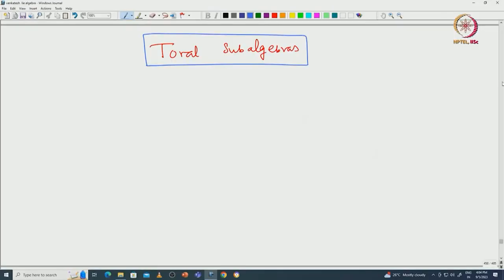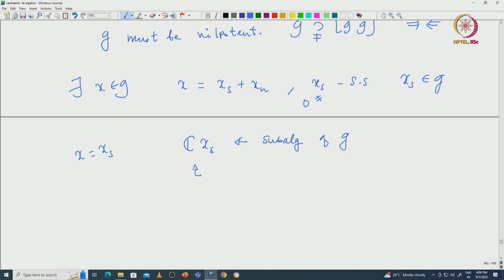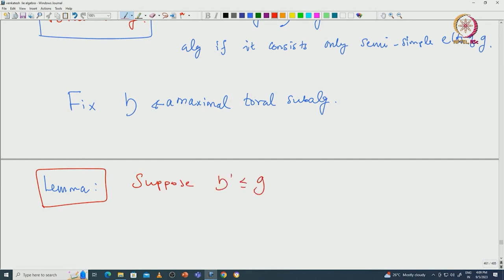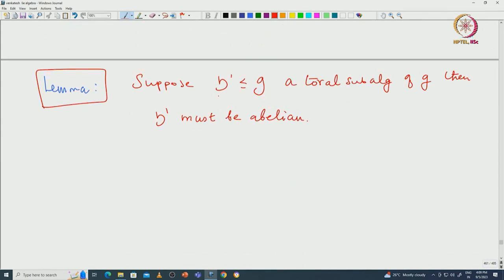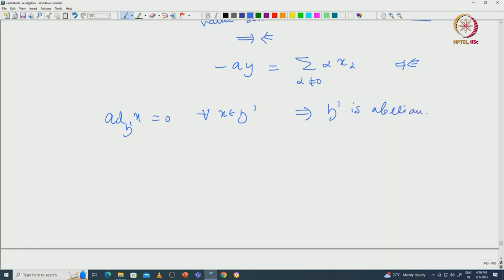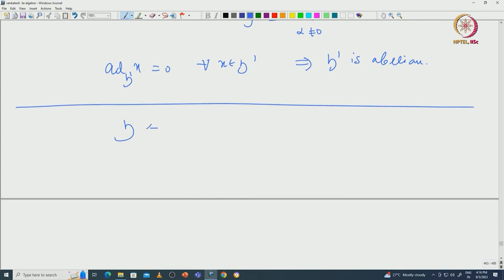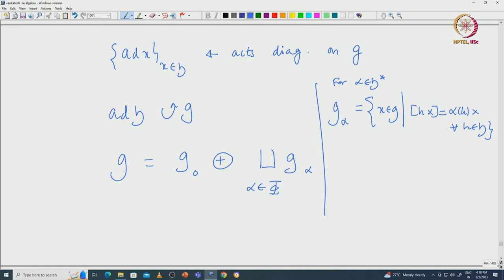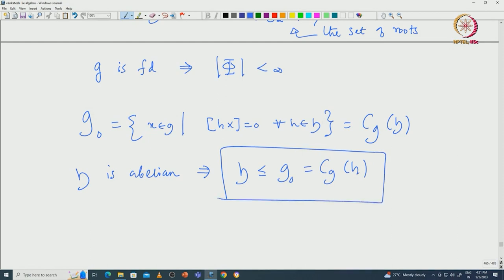Root space decomposition of semisimple Lie algebras